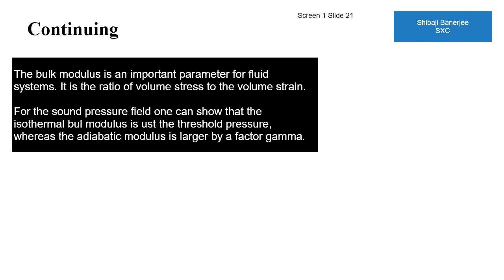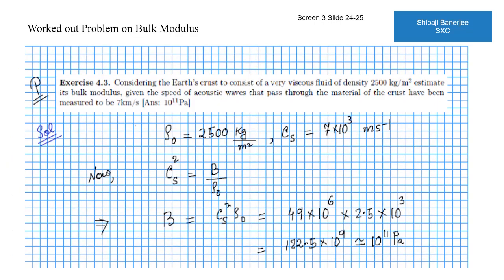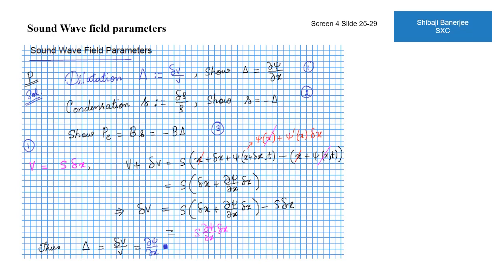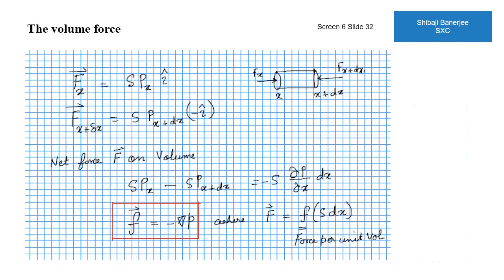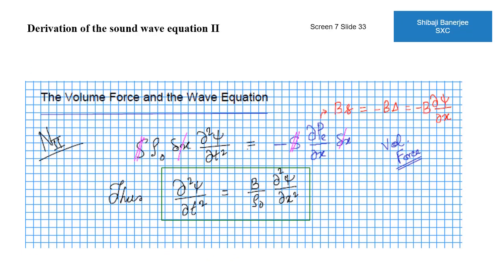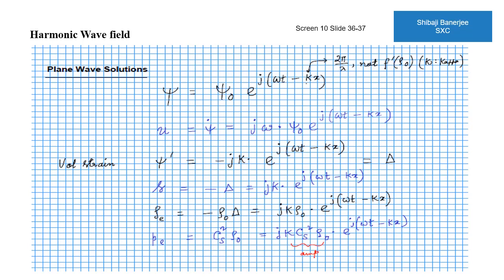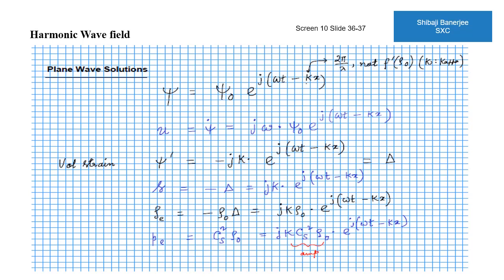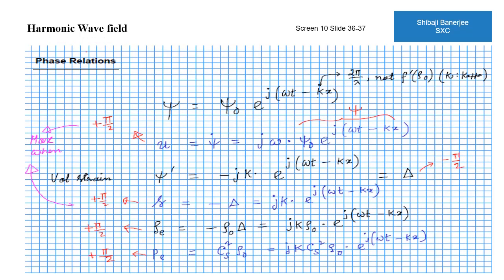Waves and Vibrations Lecture 06B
In this lecture, parameters pertinent to the sound field like excess presssure, bulk modulus, condensation, dilatation and their interrelationships have been discussed. Harmonic solution to the wave equations have been introduced Energy transport will be covered in part C.
but be wary of spellings: side effect of experimenting with the TTS.